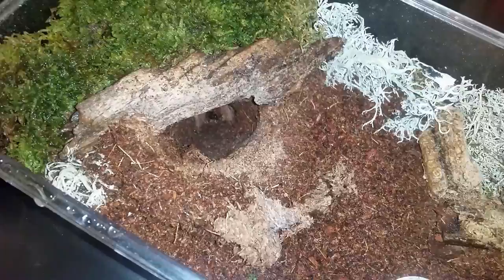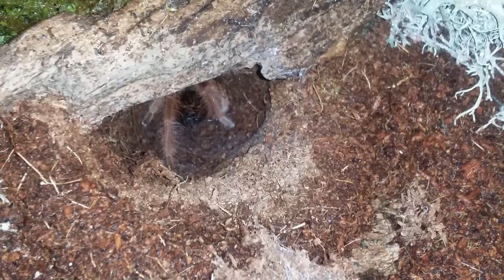Tarantula feeding video part 1 of 2..April 28 2018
part 1 of 2..first full length feeding video in a long time ...lots of great take downs plus one very angry P.can .. hope you guys enjoy :)